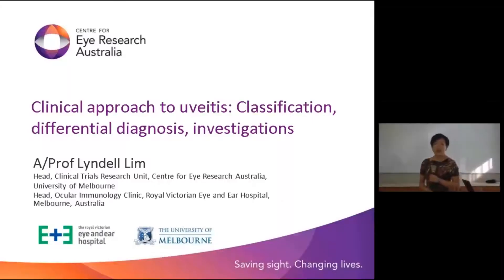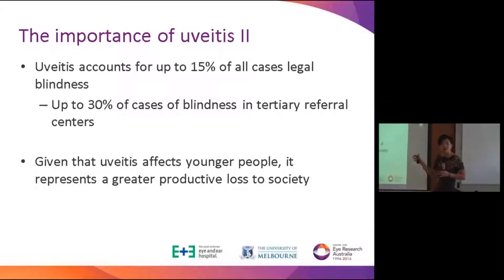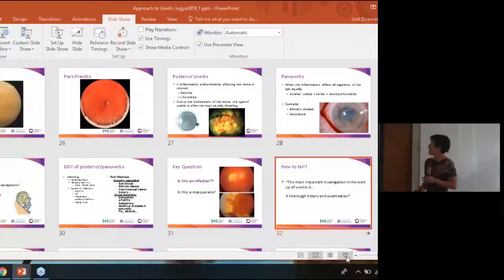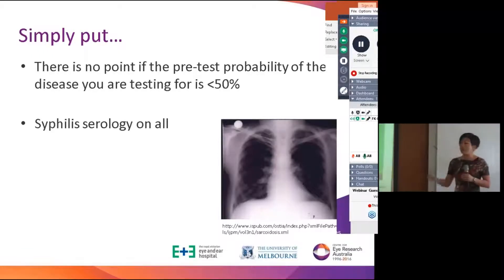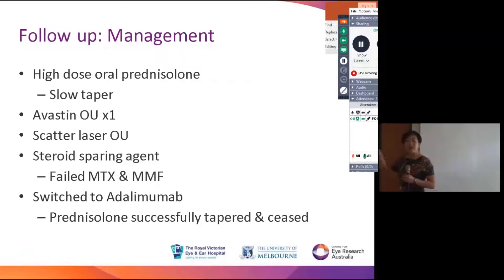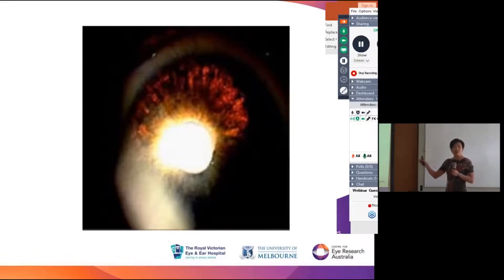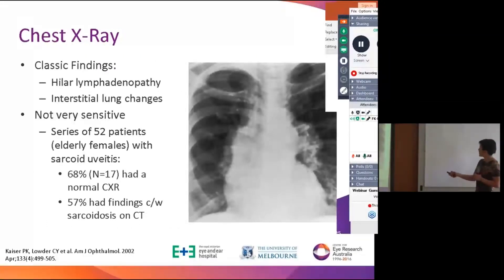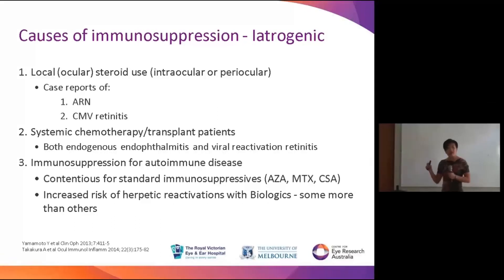Clinical Approach to Uveaitis